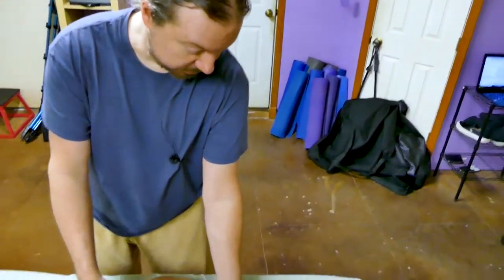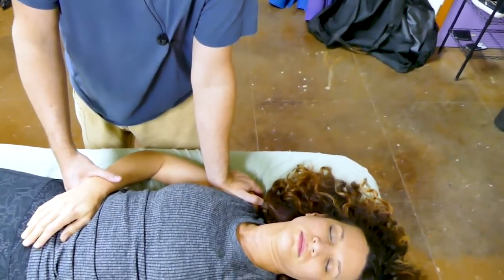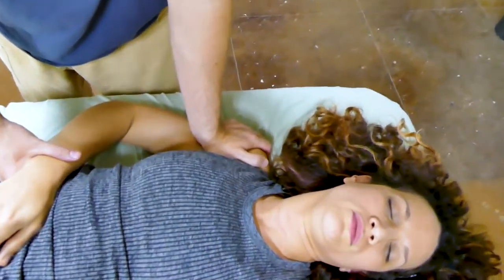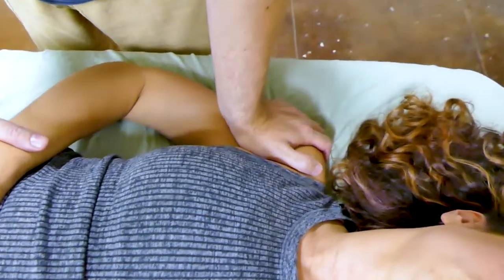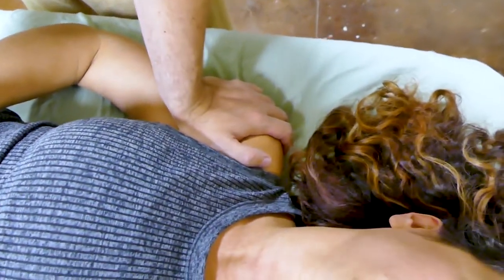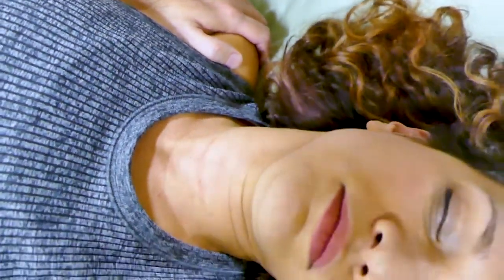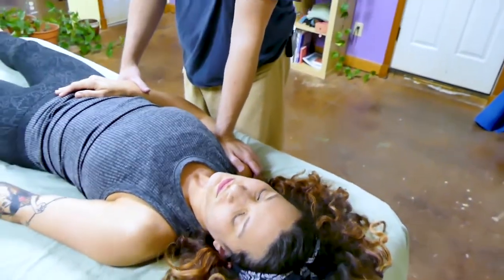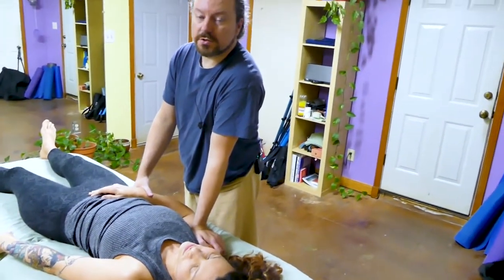Deltoid Massage With Shear How To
Deltoid compression can start really broad and this area doesn't have a lot of give since you're pressing the muscle directly into bone. The shear adds great nuance to what we do.